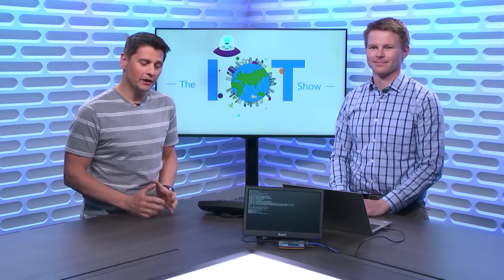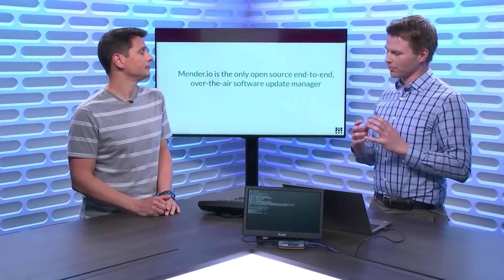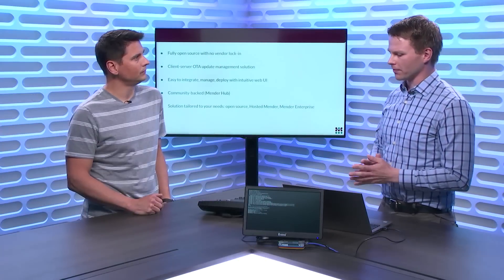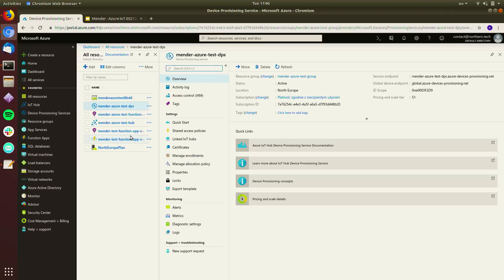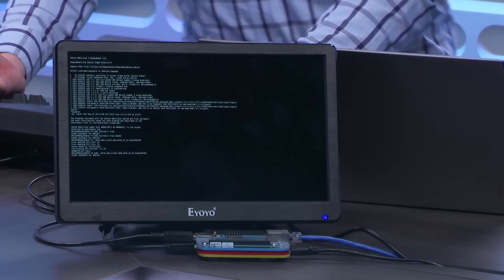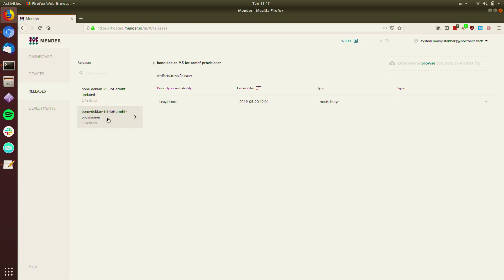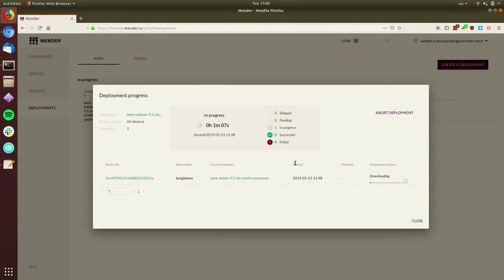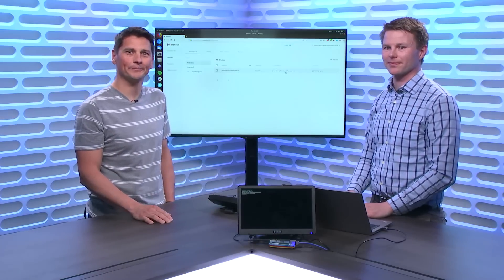Over-the-air software updates for Azure IoT Hub with Mender.io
Introduction to a secure and robust over-the-air (OTA) software update process for Azure IoT Hub with Mender.io, an open source update manager for connected devices. We will cover key considerations for being successful with software updates to connected devices and show a live demo deploying software to a physical device.